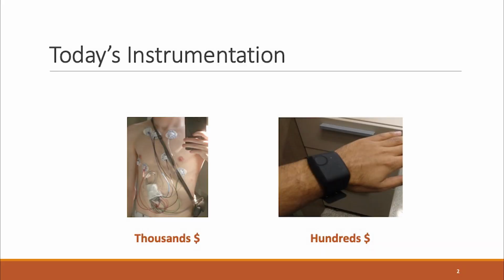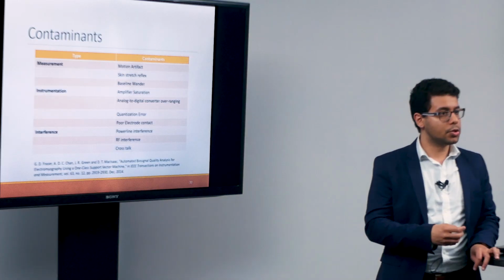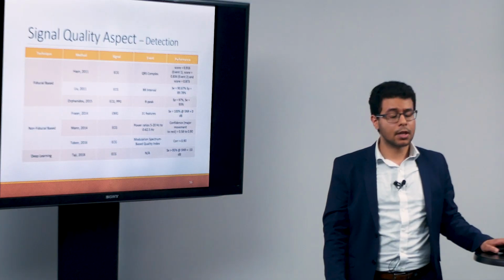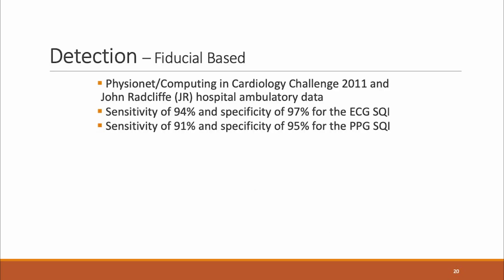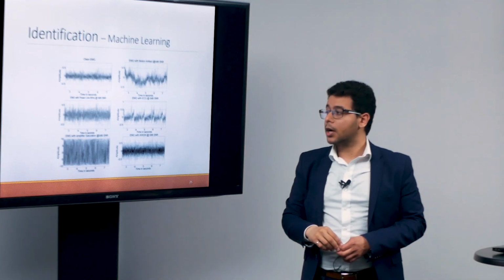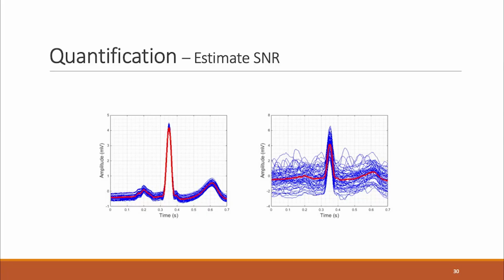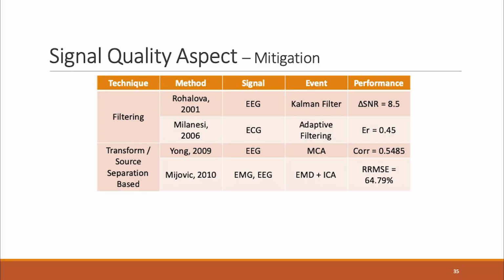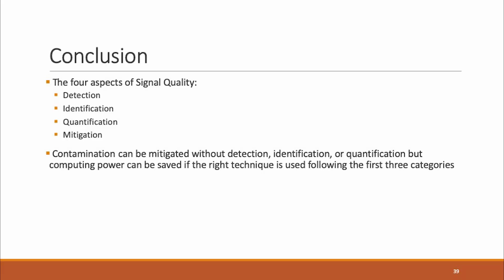Signal Quality- From Wearables to Hospitals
Heartrate monitors are becoming ubiquitous and are being used by both athletes and the general public to keep track of their health. Heartrate monitors are just an example of the wearables currently available to the public; other examples include oxygen saturation monitors, activity monitors, and muscle activity monitors. Wearables are typically not used in a controlled environment; therefore, the quality of the collected signals might be questionable. Even in a controlled environment such as a hospital, deterioration in the quality of the collected signals can lead to false alarm and reduction in the quality of patient care. As the signals are used to inform users about their health, it is imperative that the signals are of acceptable quality. Signal Quality is the field of identifying and improving the quality of collected signals. Signal Quality can be divided into four categories: 1) detection; 2) identification; 3) quantification; and 4) mitigation. Detection is the acknowledgement of the presence of noise in the signal. Identification is the determination of the type of noise. Quantification is the estimation of the level of the noise. Mitigation is the reduction of the noise through noise removal techniques. This tutorial will provide a high-level overview of the different techniques in each of the Signal Quality categories.

Did you know that the IEEE Instrumentation and Measurement Society offers a variety of e-classes? Many of our e-classes allow you to earn CEUs and PHD credits. The e-class for this video tutorial can be accessed